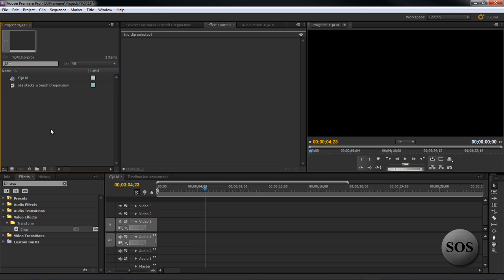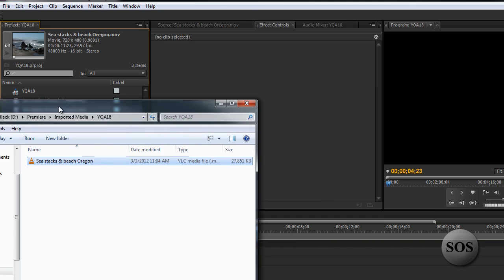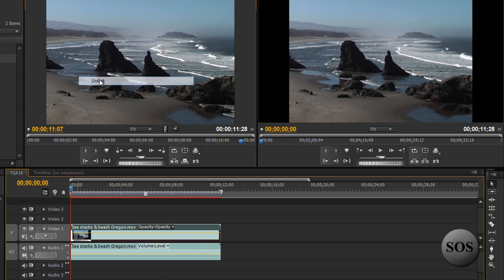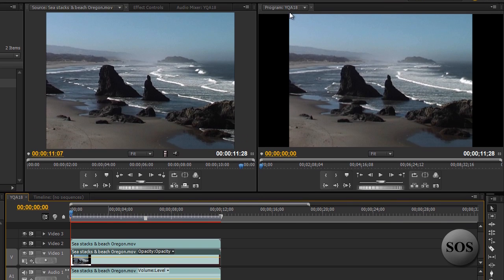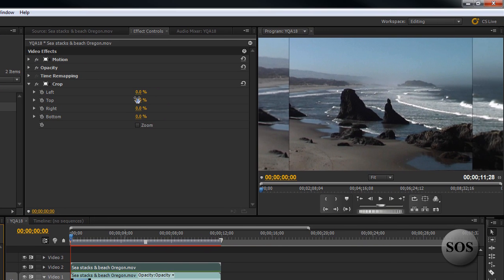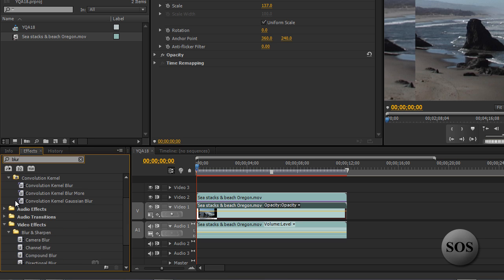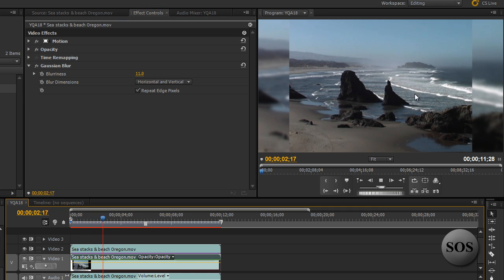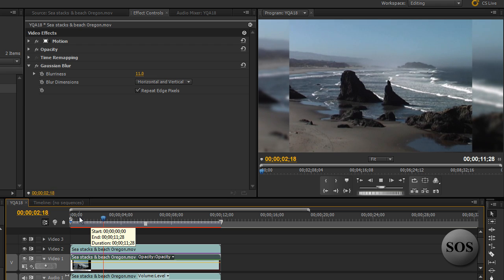YQA18 - Transforming 4:3 media to 16:9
Ever see that blurred edge effect on the news which turns 4:3 media into 16:9?  Well in this video I show you how it's done quickly and easily in Adobe Premiere Pro CS5